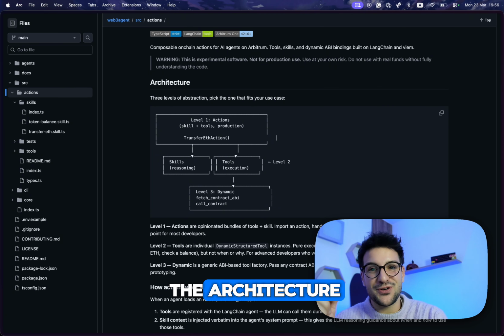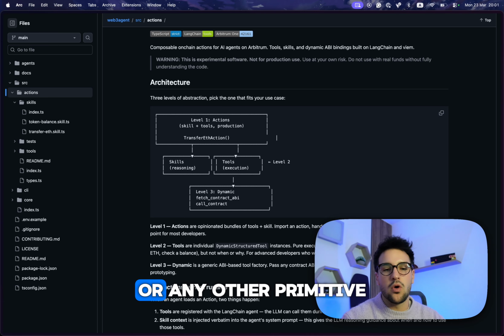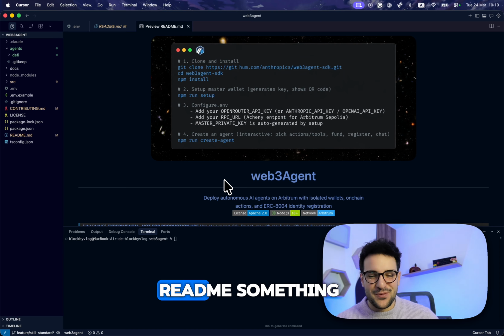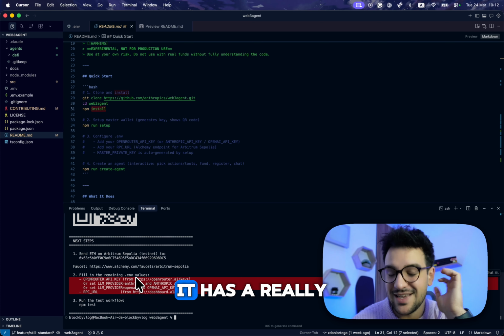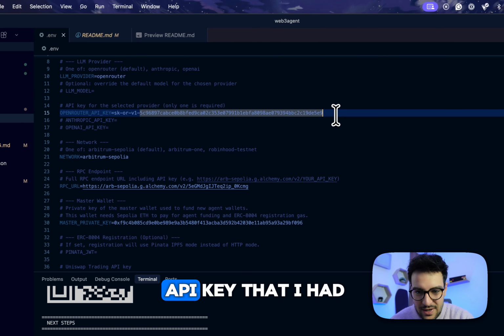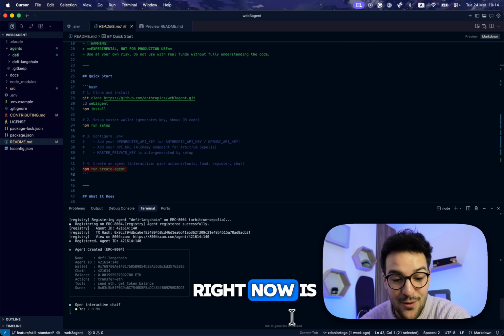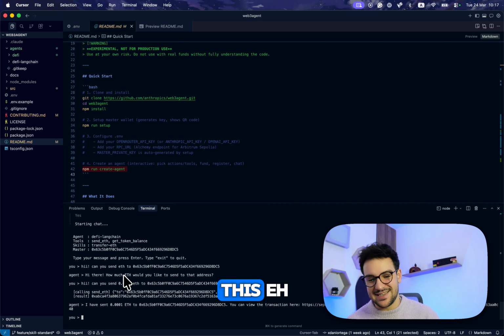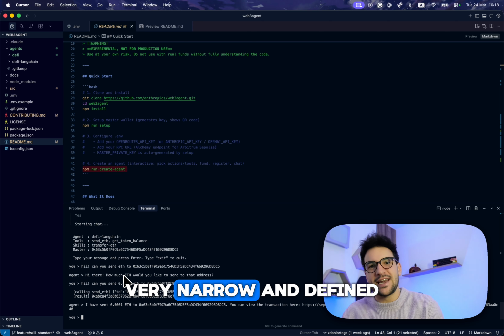Building a LangChain AI Agent on Arbitrum (with ERC-8004 Identity)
Learn how to build and deploy an AI agent on Arbitrum using LangChain, with on-chain identity via ERC-8004. This walkthrough covers the architecture, a live step-by-step setup, and how the agent actually sends transactions. From npm run create-agent to a funded, registered, ready-to-chat agent.

00:00 Intro
00:43 Architecture
02:46 Step-by-step live setup
06:12 Sending txs with the agent
07:13 Next steps

📚 What You'll Learn:
1. The architecture behind a LangChain agent on Arbitrum
2. How to register your agent's identity on-chain with ERC-8004 (powered by agent0)
3. Live step-by-step setup, from zero to a working agent
4. How the agent signs and sends transactions on Arbitrum
5. Dynamic tools that auto-generate from any contract ABI at runtime
6. A three-level action system: bundled actions → standalone skills → fully dynamic calls
7. Why OpenRouter is a solid default for the LLM layer (one API key, smart routing, no credit card to experiment)